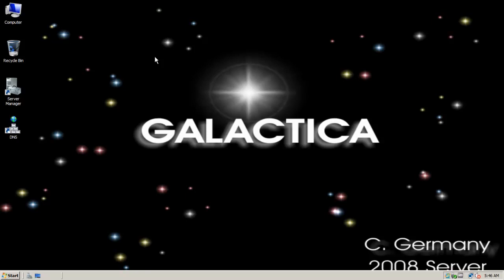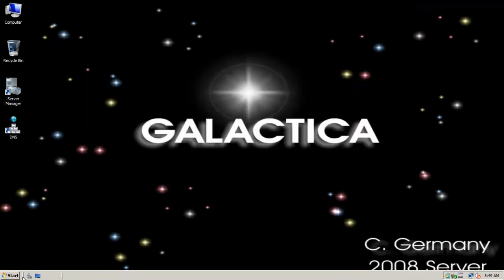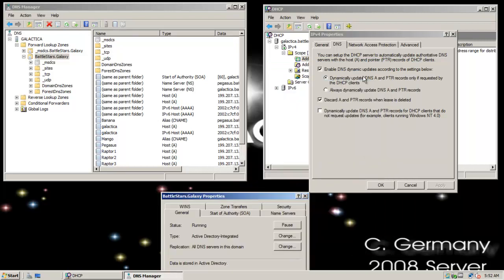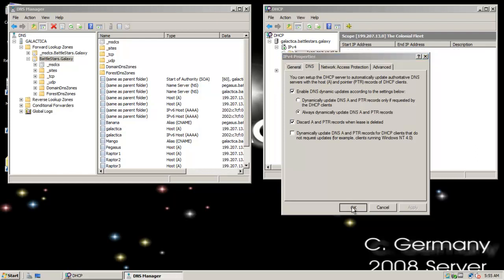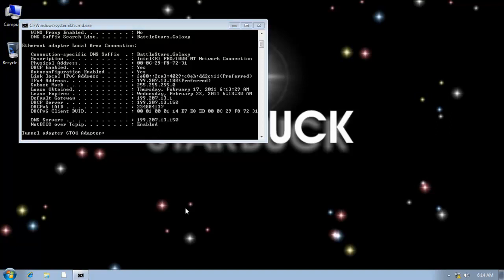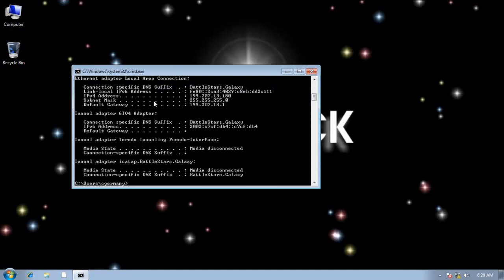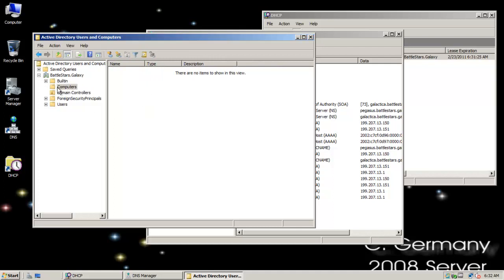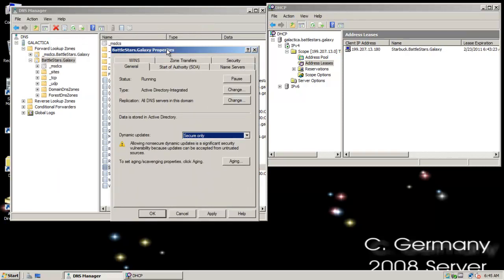DNS - Dynamic Update and Secure Dynamic Update